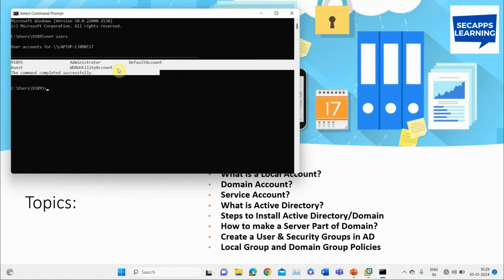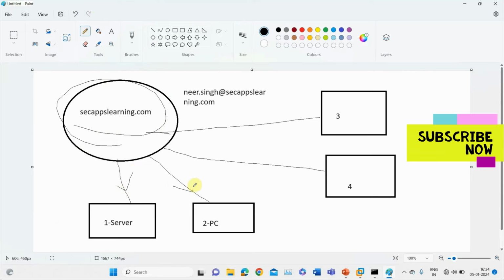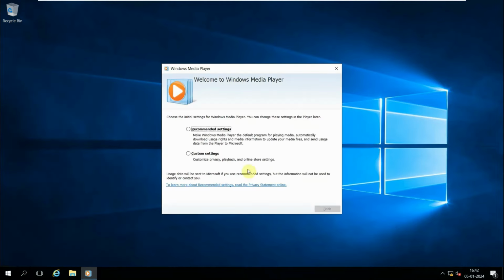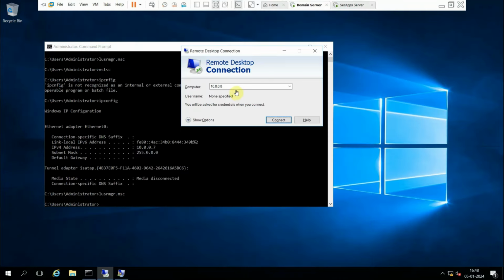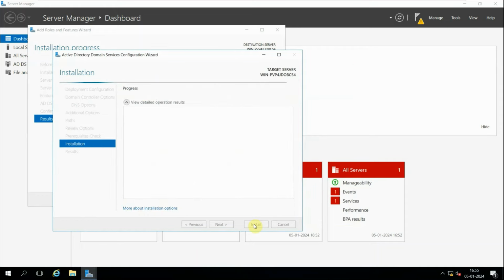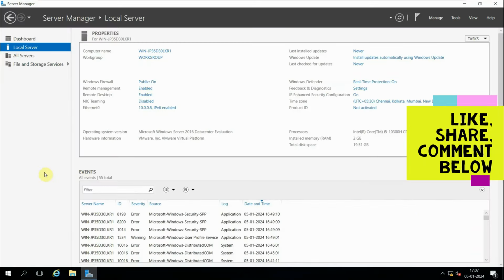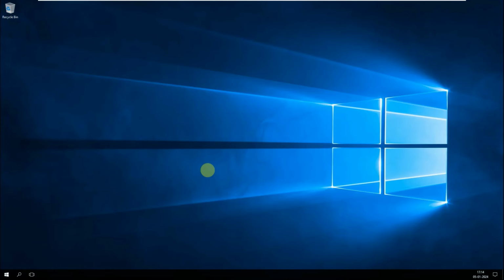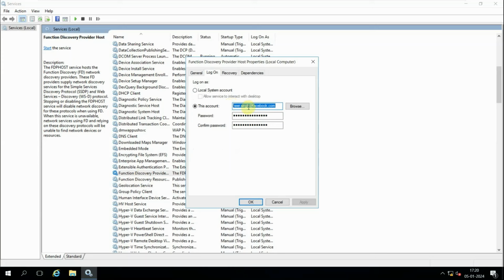Local Account Vs Domain Account - Active Directory Installation Step by Step | SecApps Learning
Kindly watch till the end as this will help you out to learn the difference between windows Local and Domain Accounts, Service Account Concepts, and Active Directory Installation etc.

■ What is Windows Local Account
■ What is Windows Domain Account
■ Local Accounts vs Domain Accounts
■ Service Accounts
■ How to Install Active Directory Lightweight Directory Services
■ Install Active Directory
■ Install Active Directory Step by Step
■ Learn Microsoft Active Directory (ADDS) in 30 mins
■ Active Directory Overview
■ Install Active Directory Users and Computers In Windows 10
■ How to create an Active Directory domain step by step guide (Windows Server 2022)
■ How to add Computer in Domain
■ How to Join Active Directory Domain in Windows Server 2016